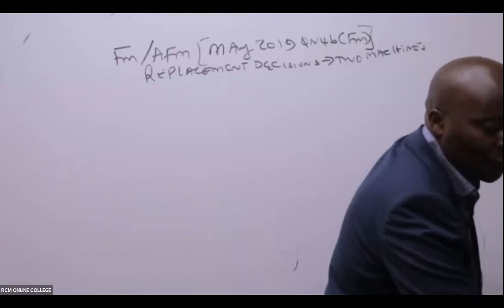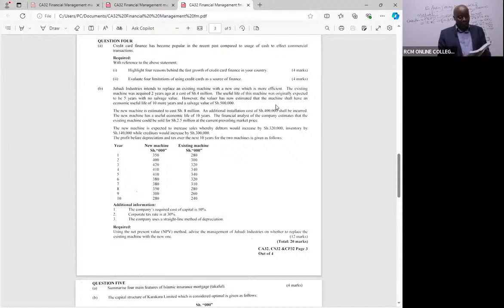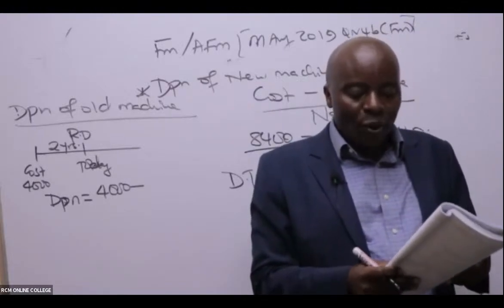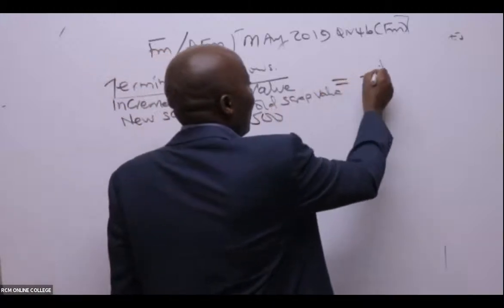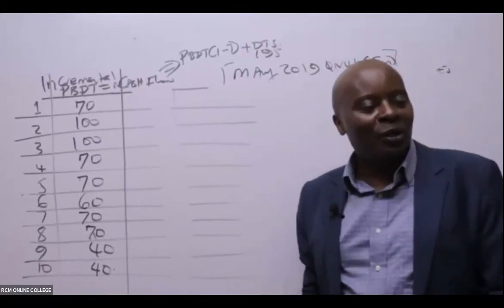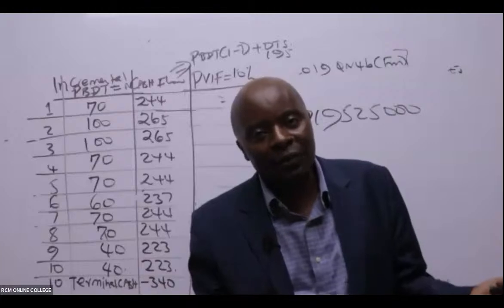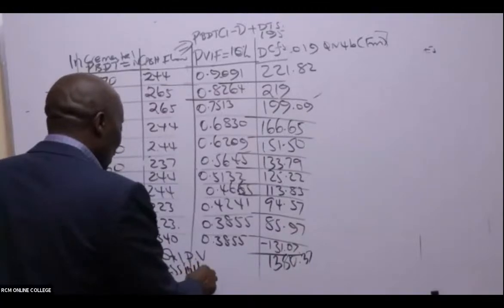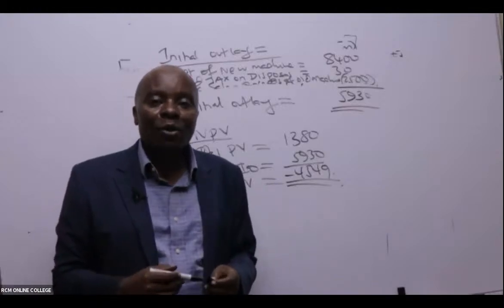FM/AFM-Replacement Decision/Two Machines(May 2019 QN.4b))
RCM COLLEGE

SUPER BLOCK REVISION @2,000 per subject
ATD, CPA, BDA, CIFA Revision Plus - November 24 Courses
(40 Hours of Comprehensive Revision). ONLINE CLASSES

Course Features:
- Interactive Zoom Sessions: Engage with experienced KASNEB course trainers.
- Extensive Practice: Focus on past paper questions for thorough preparation.
- Answer Drafting Guidance: Receive expert tips on structuring your responses.
- Access to Recordings: Review all live classes at your convenience.
- Smart Revision Techniques: Optimize your study approach.
- Weekly Live Classes: Participate in real-time sessions with access to recordings for flexible learning.

AC: Uni name  eg FR,FM etc
Join us to enhance your understanding and boost your exam readiness